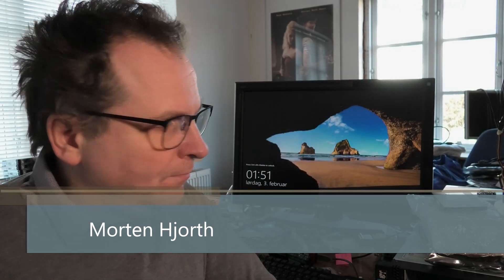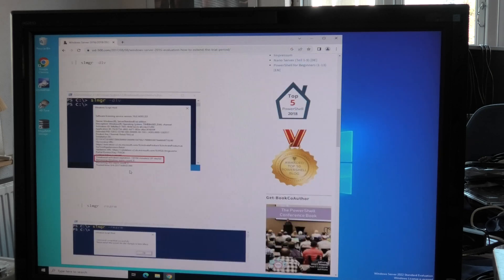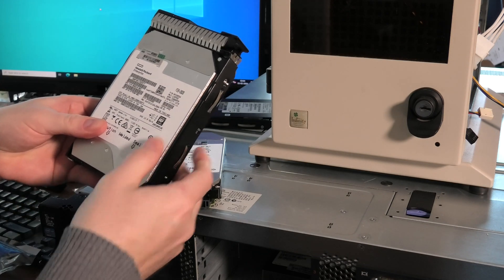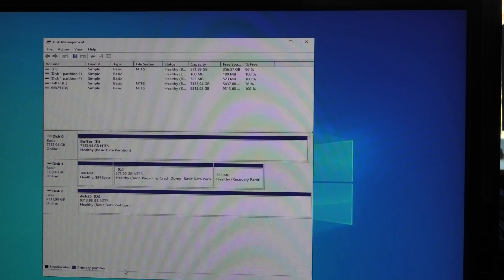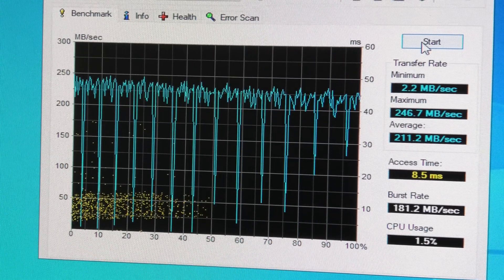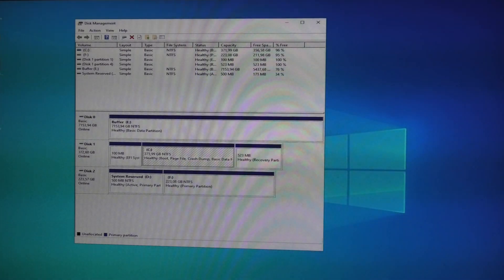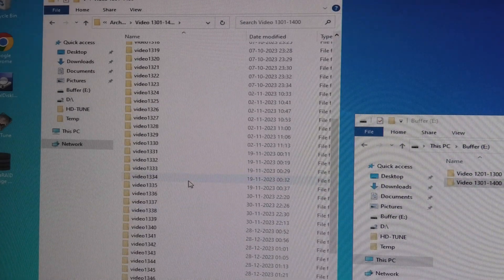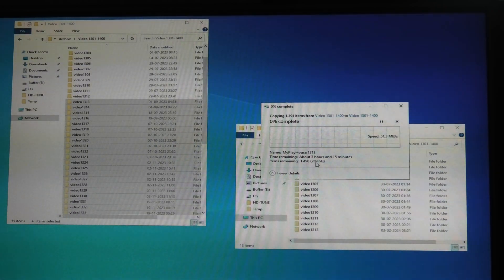MS Server Trial Extension & Drive Testing, the Good and the BAD - 1358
I test a few drives in hope to continue my DIY DAS projekt. But first I rearm my Microsoft Server 2022 server, that had run out of my first 180 days of trial.

The Command to run : slmgr -rearm